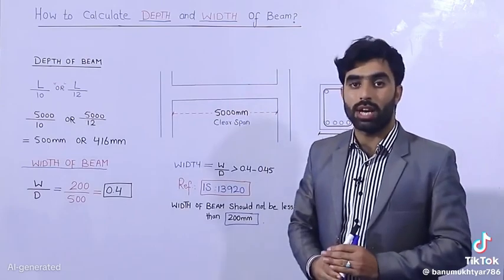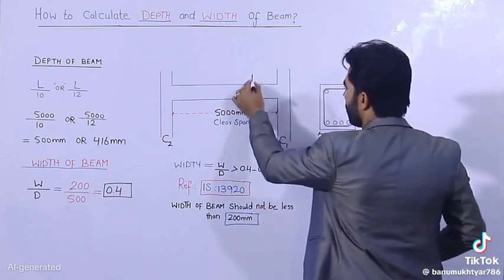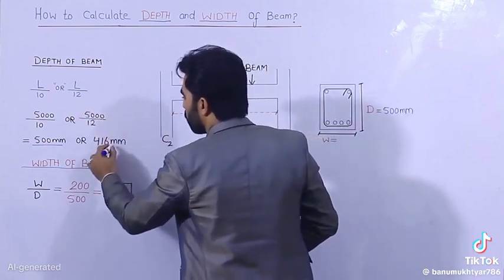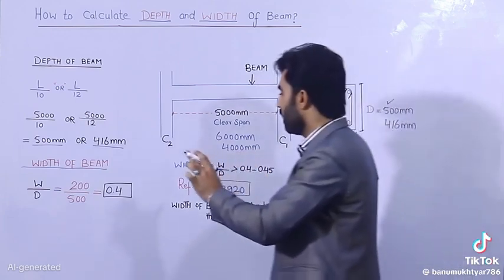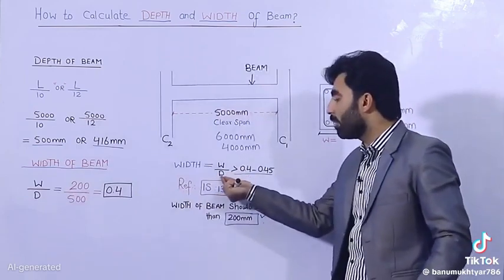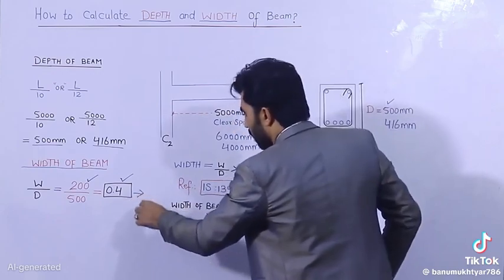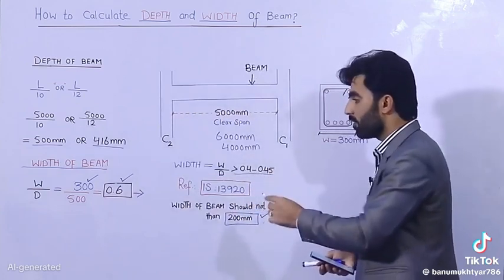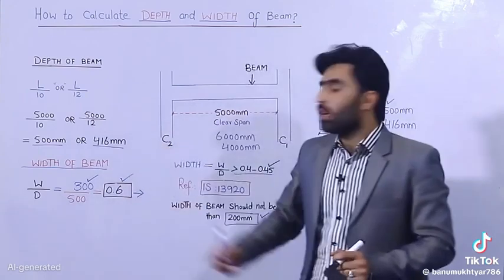15 November 2025